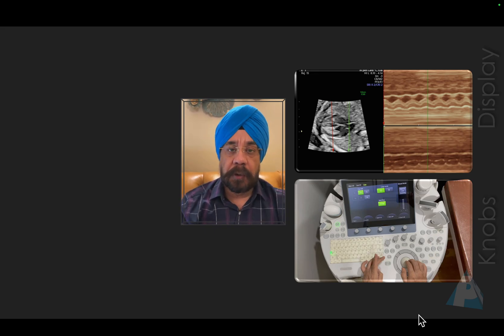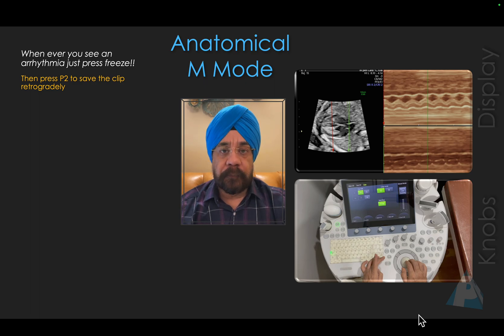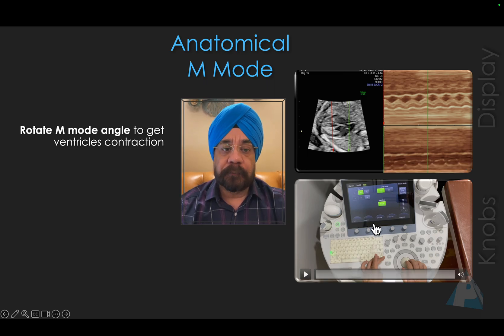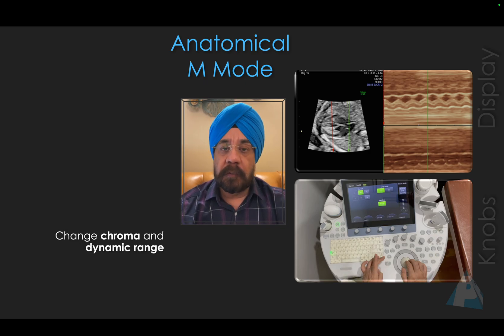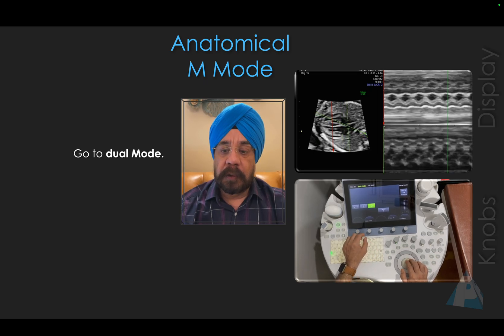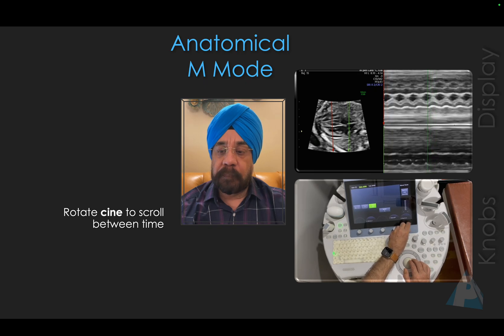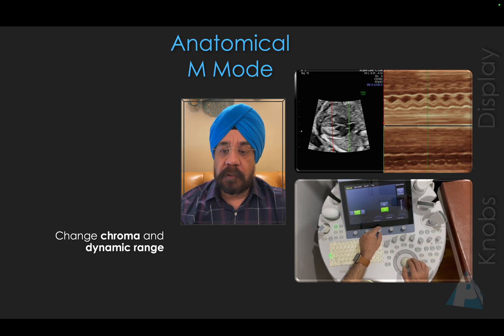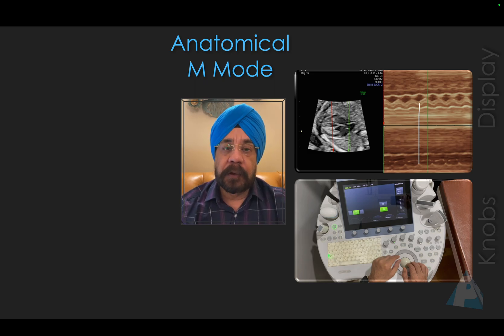The Basics of M Mode Ultrasound for Fetal Heart Assessment | Part 2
In this video, we will continue our discussion of the basics of M mode ultrasound for fetal heart assessment. We will focus on the use of anatomical M mode software, which is a powerful tool for diagnosing fetal arrhythmias.

We will start by explaining the benefits of using anatomical M mode software. We will then discuss how it can be used on saved 2D clips. Finally, we will discuss how it can be shared with colleagues for opinion.

This video is important for doctors to know because it can help them to better understand and use anatomical M mode software for diagnosing fetal arrhythmias. This can lead to early diagnosis and treatment, which can improve the outcome for the fetus.